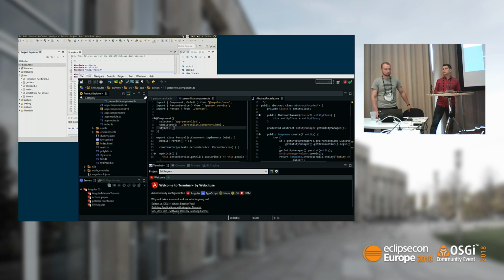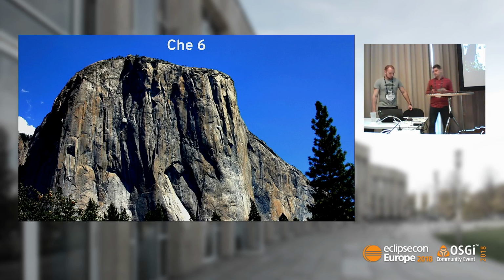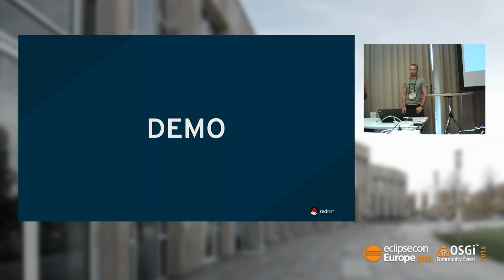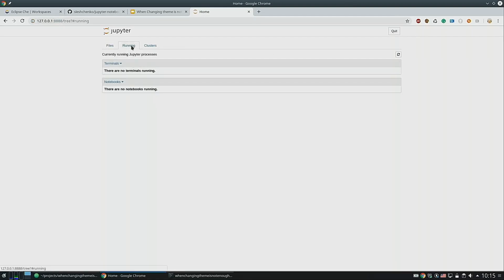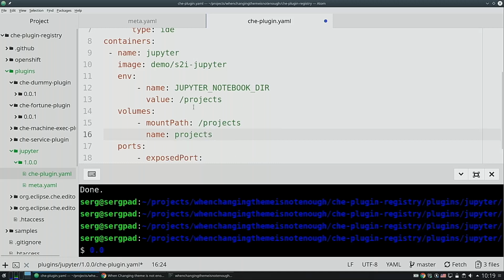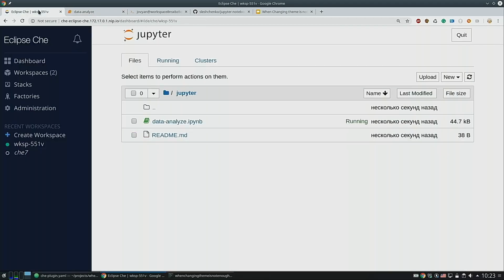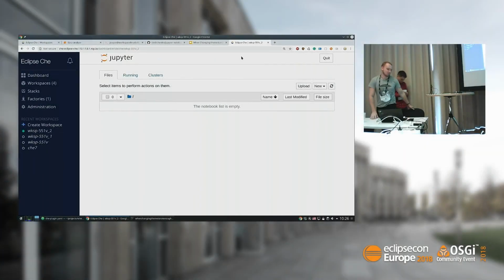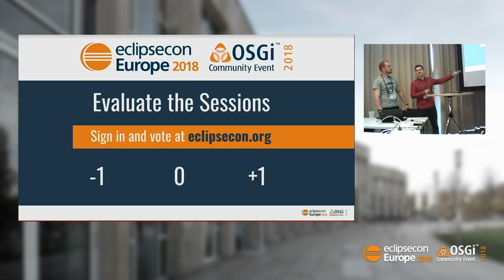When changing theme is not enough: swapping your IDE in Eclipse Che | EclipseCon Europe 2018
Speaker(s):
Oleksandr Garagatyi (Redhat)
Sergii Leshchenko (Red Hat)

You might know Eclipse Che as an open source web IDE for cloud native applications. The next generation of Che will also be a cloud-native platform for web IDEs in addition to being an IDE. Just like the original Eclipse IDE itself, you will be able to completely customize the developer experience with both server-side and client-side plug-ins!

We recently decided to switch the IDE part of Che from an Orion based GWT IDE to the Monaco based Eclipse Theia. You can already try it out in the latest Che releases as an option. We are adding many new features to Theia, and plan to make Theia the default IDE for Che, once we feel it is ready. Theia won’t be the only web IDE that Che can run. It will be possible to run other web based IDEs in Che too!

In this session we will show that Eclipse Che can use different IDEs for different workspaces: a company or a project can choose the best tool that meets its needs.

We will demonstrate how to switch the IDE of a Che workspace running on Kubernetes between Eclipse Theia, our previous Orion based GWT IDE, and something that might not be considered an IDE at all: a Jupyter Notebook !